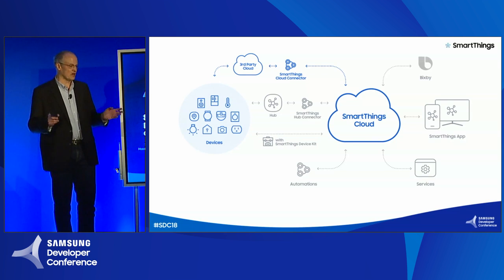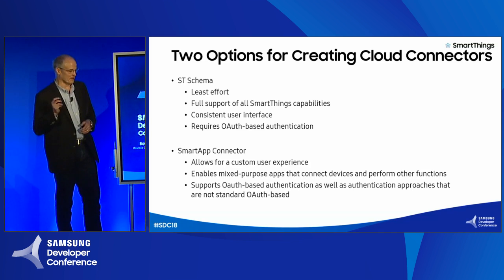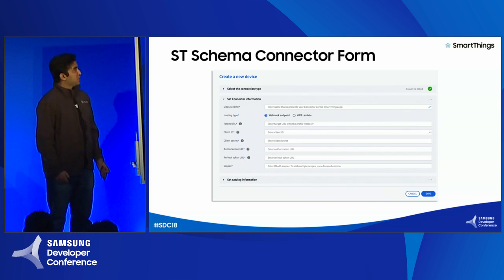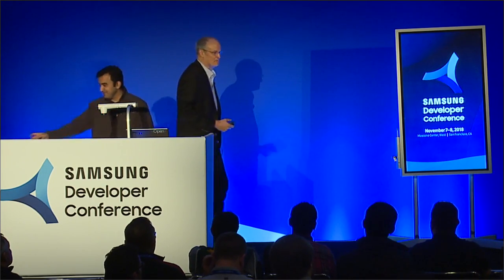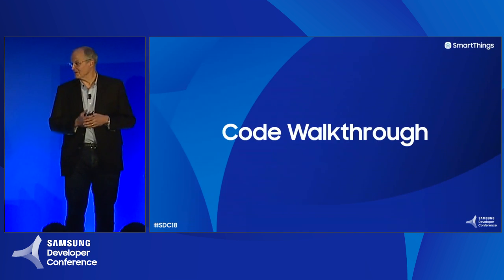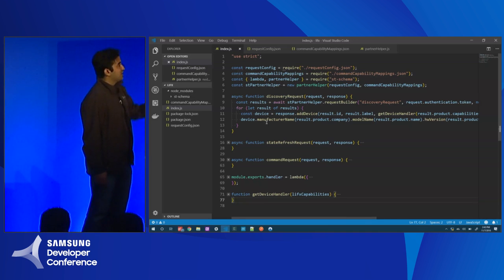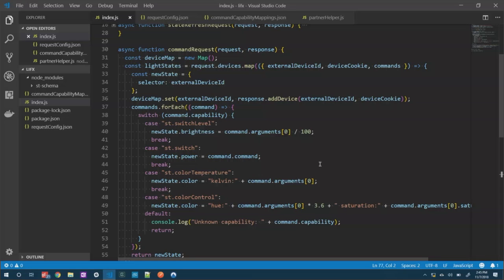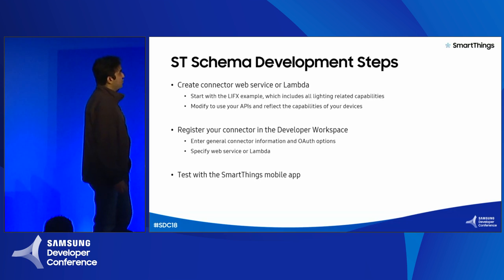Streamlining IoT Systems: SmartThings Cloud-to-Cloud Device Integrations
Speakers: Vinay Rao, Bob Florian
SmartThings is launching a new Developer Workspace to integrate cloud-connected devices with SmartThings. New APIs and tools will streamline the development and go-to-market processes. Devices that are integrated with SmartThings will be controlled by Bixby and other voice assistants as well as a full ecosystem of automation and service integrations.